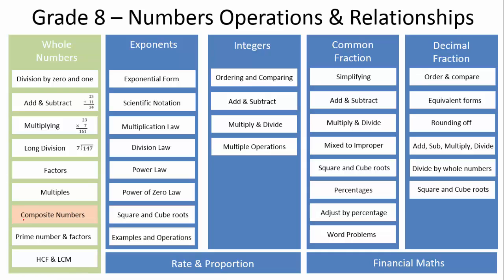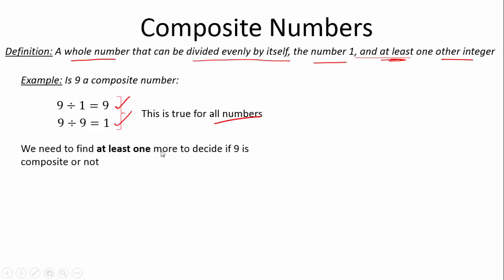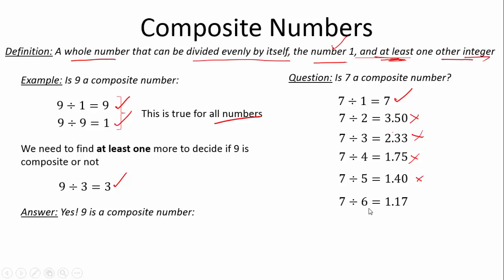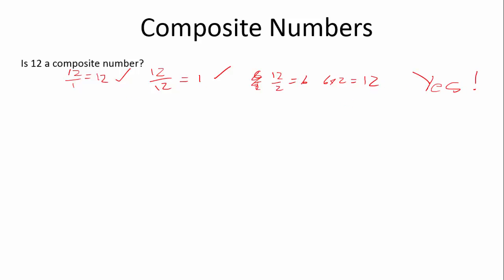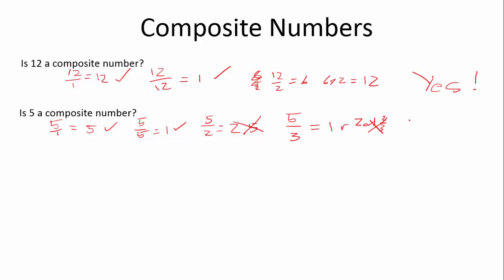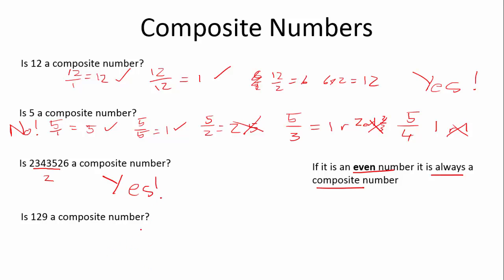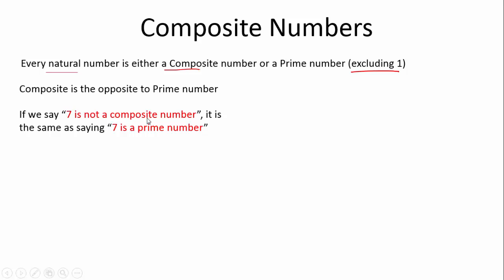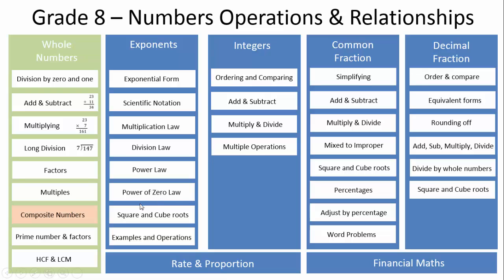Whole Numbers (8 of 11) Composite Numbers